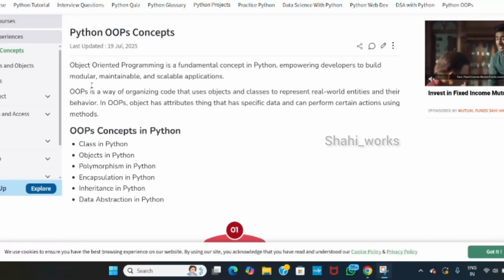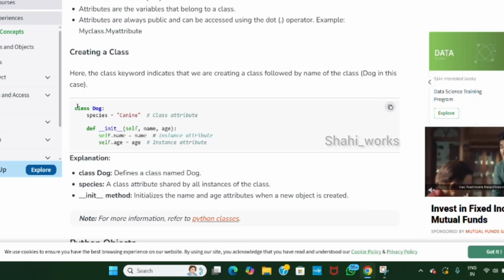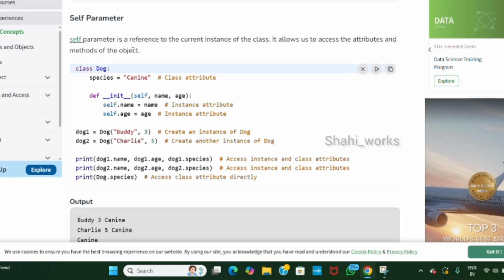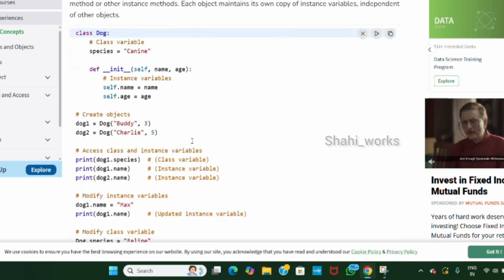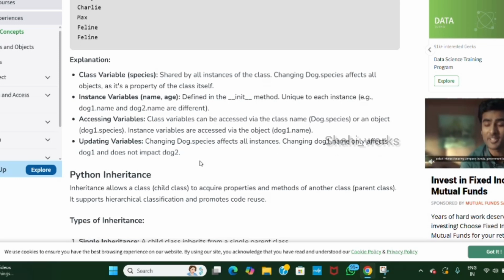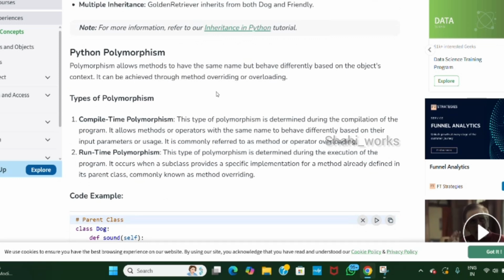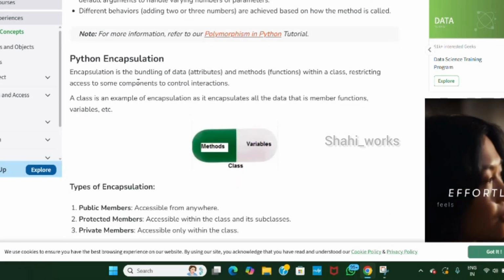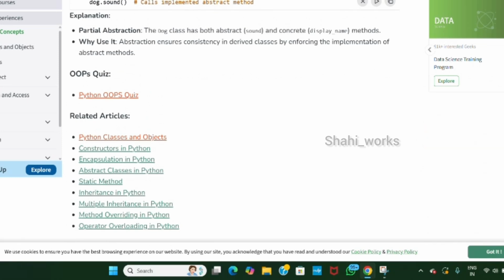🔹 Part 39 – OOPs Concepts in Python 🔹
📌 Topics Covered:

What is OOP in Python?

The __init__() method

self keyword explained

Inheritance, Polymorphism, Encapsulation, Abstraction

Simple and clear examples

🚀 Ideal for Python learners who want to build scalable and maintainable programs.